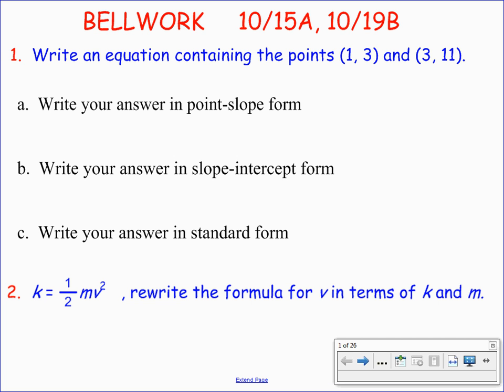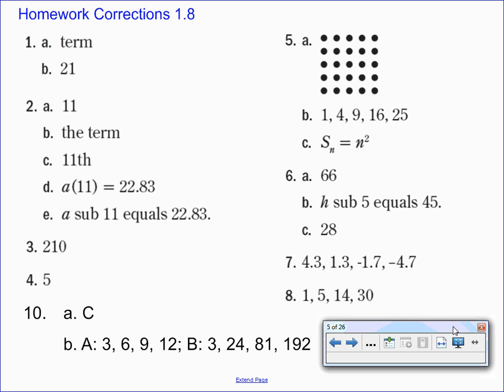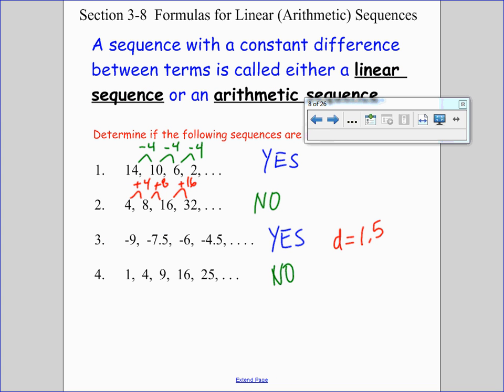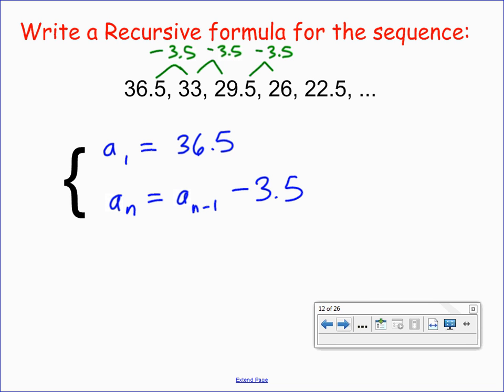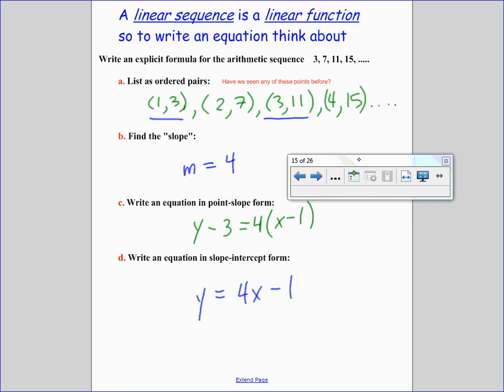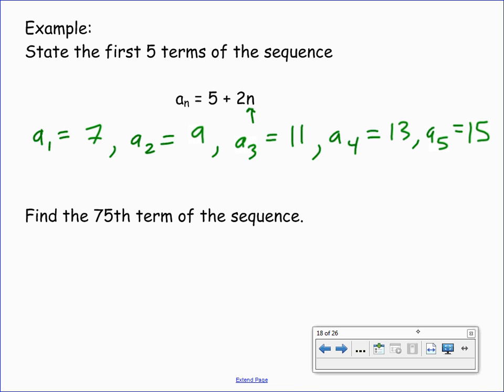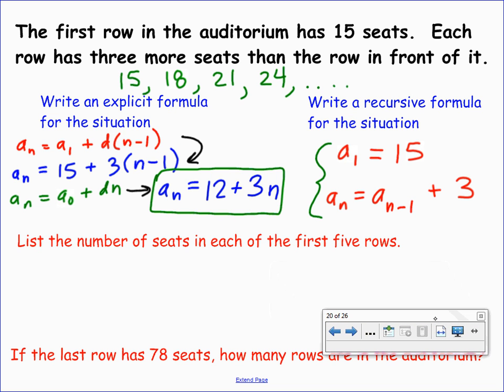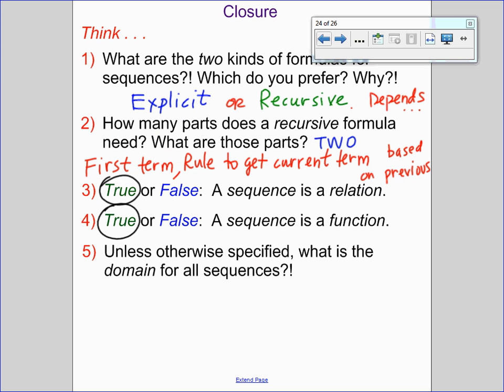Adv Alg Unit 2 Day 5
Write equation of line containing two points and rewrite formula for Bellwork; Write and apply explicit and recursive formulas for arithmetic sequences in class